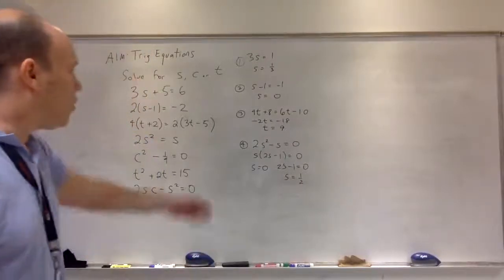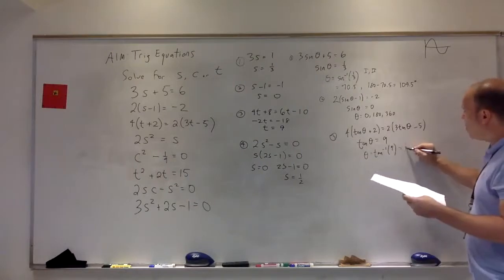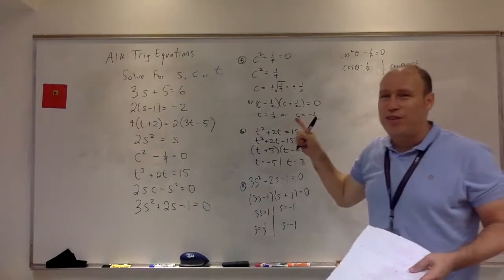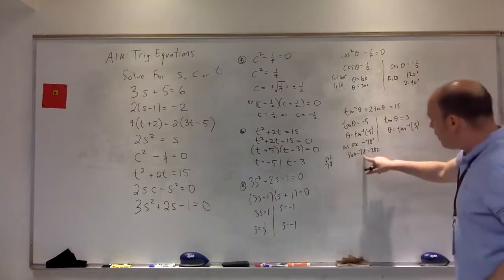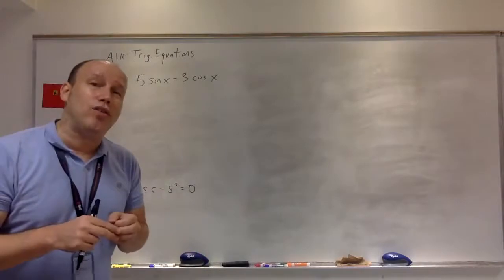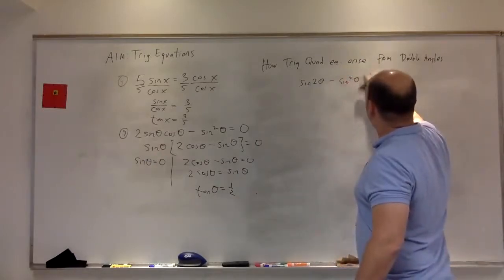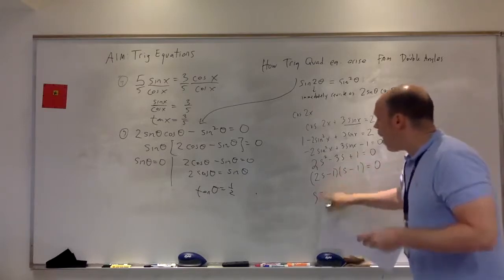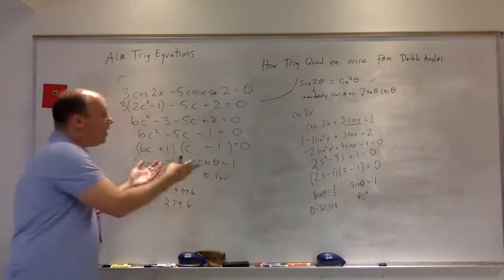Trigonometric Equations 1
HL analysis vectors